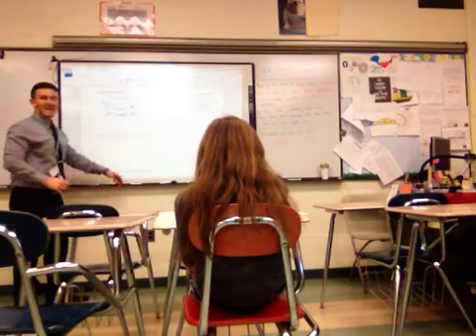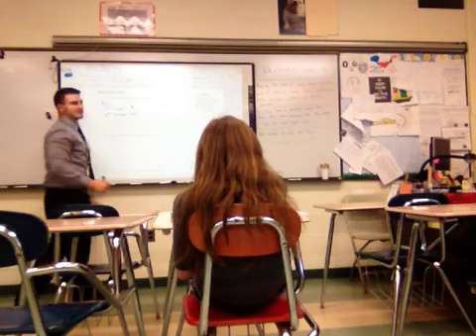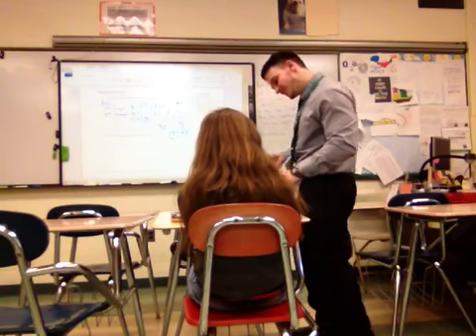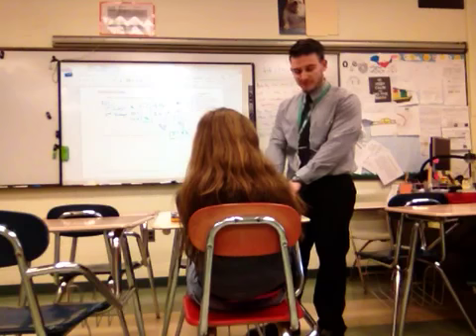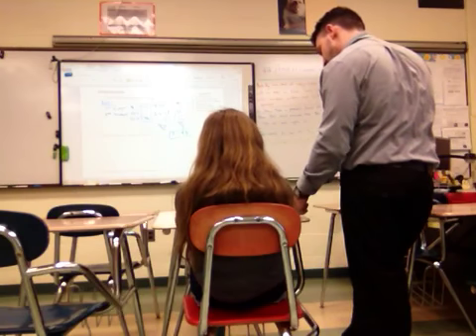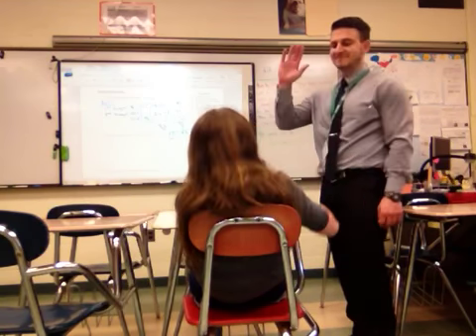EDTpa sped 672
May 2015 video on intervention